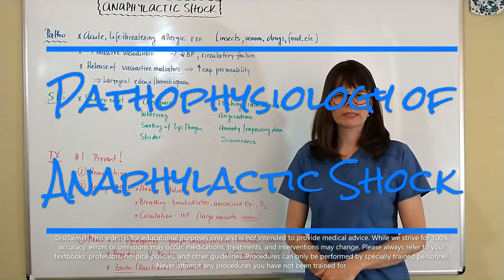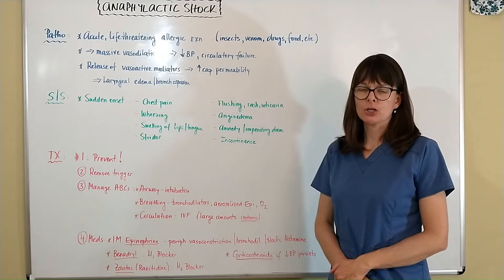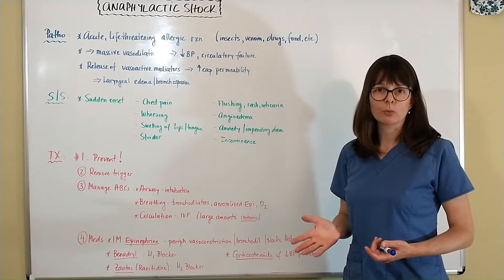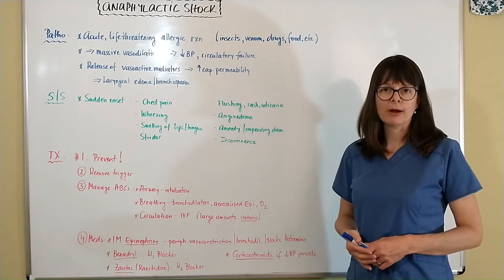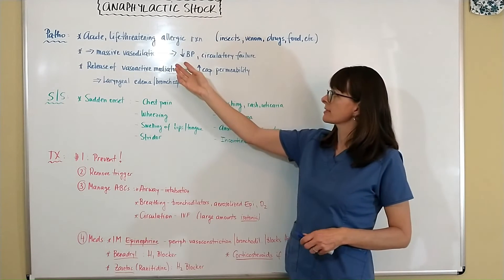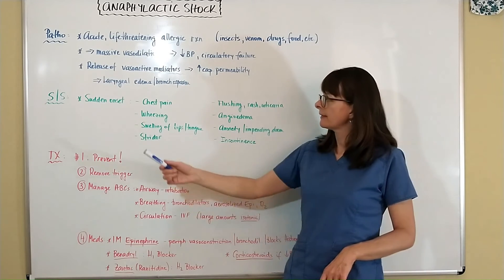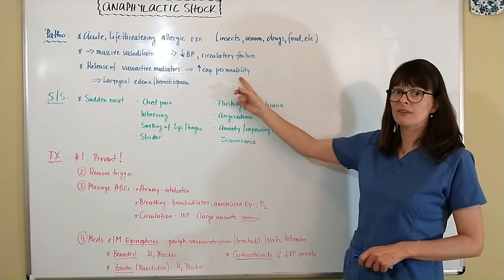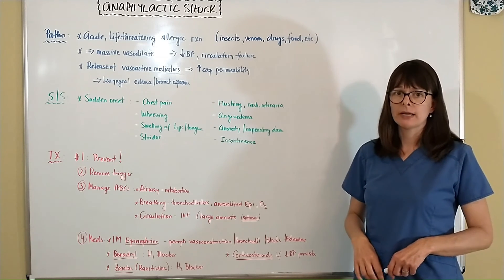Pathophysiology of Anaphylactic Shock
This video explains the pathophysiology of Anaphylactic Shock.